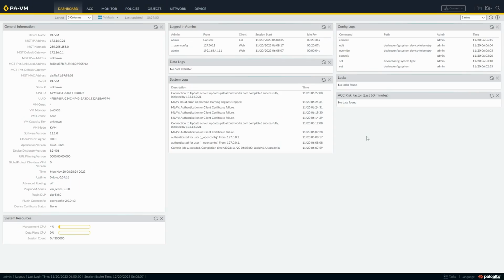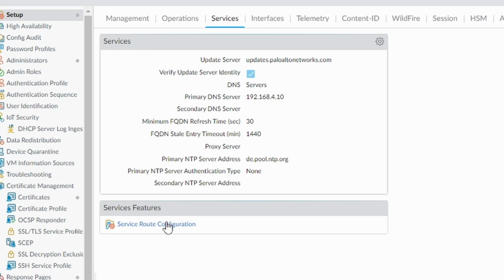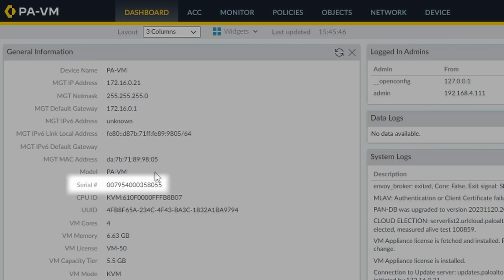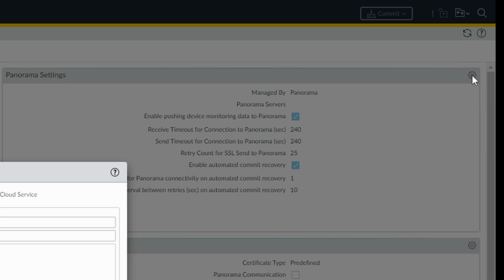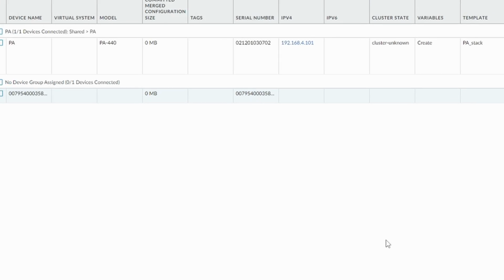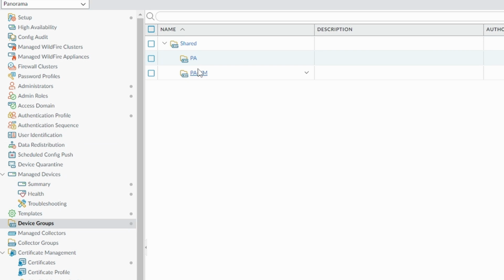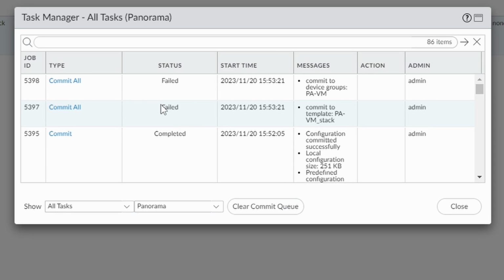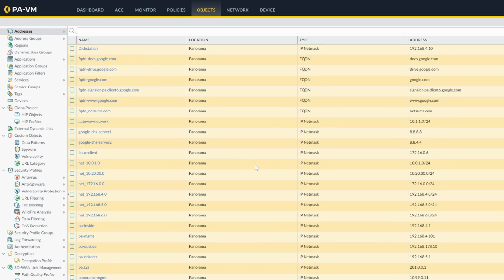Adding a Palo Alto Firewall to Panorama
In this video I'll show you how to add a new Palo Alto Firewall to your Panorama.

💻 Palo Alto Online Training
🔥 Join our exclusive online training: "Mastering Palo Alto Firewalls: Comprehensive Training in Operation and Management." 🚀 Prepare confidently for the PCNSA exam with expert guidance and hands-on exercises. Reserve your spot now and benefit from Early Bird discounts and bonusses!